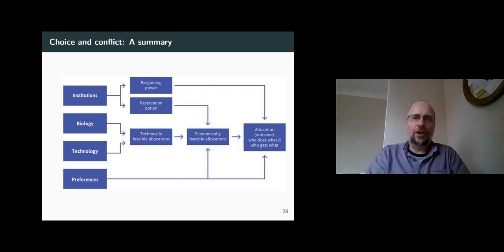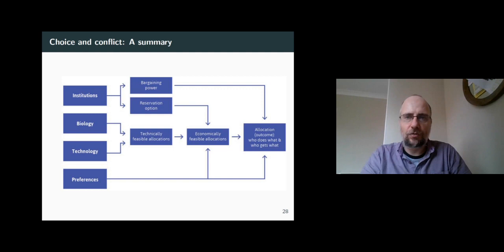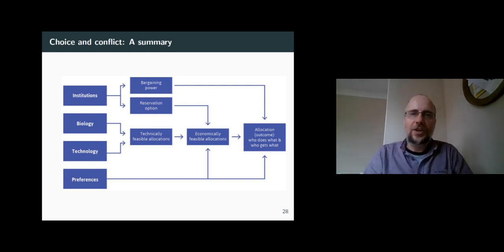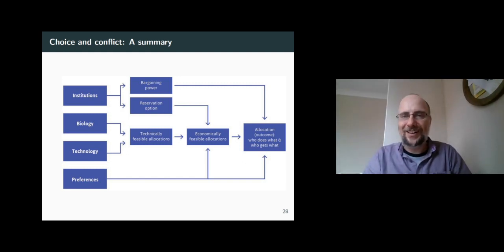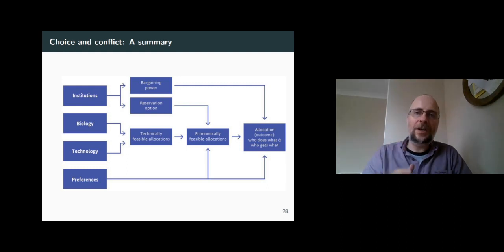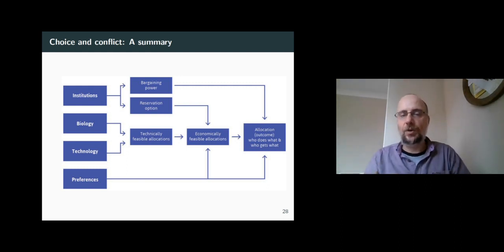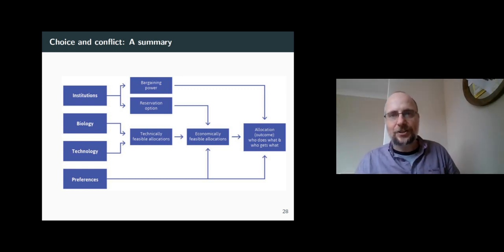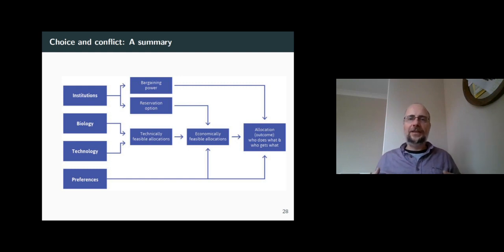The Economy, Unit 5, Video 5: Choice and Conflict, Property and Power: A Summary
Week 05-05: Unit 5 Property and Power: A Summary and Further Steps